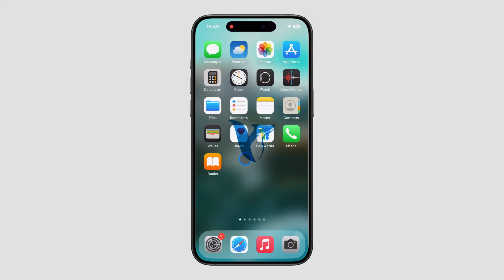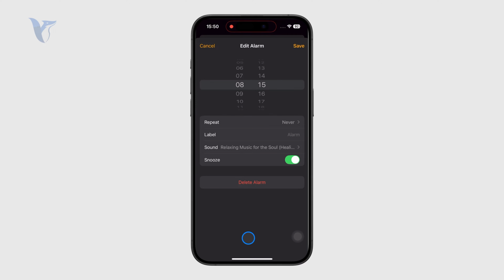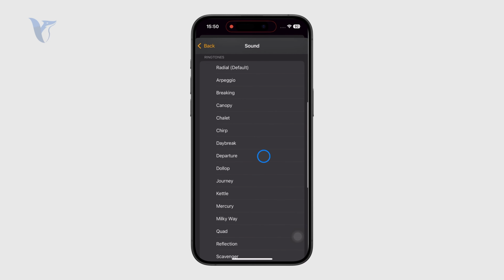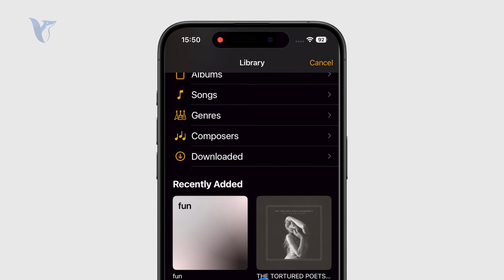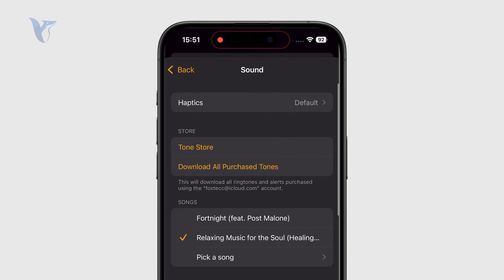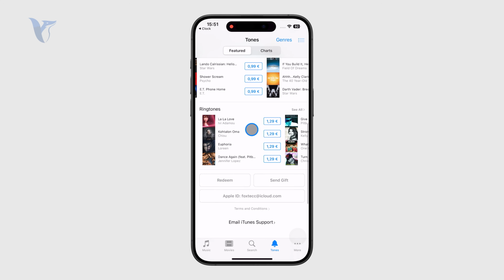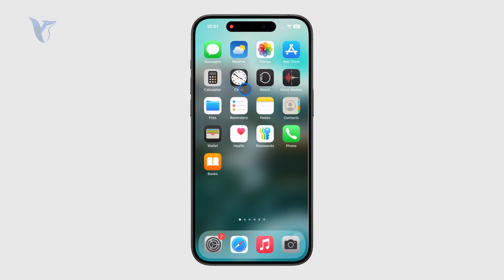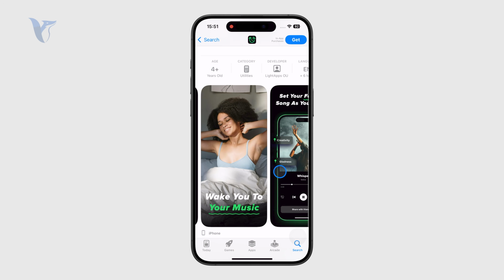How to Pick a Song for Alarm on iPhone (tutorial)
Want to wake up to your favorite tune instead of the default iPhone alarm? This video shows you how to set any song from your music library as your alarm sound.